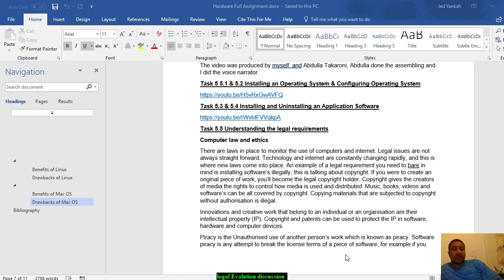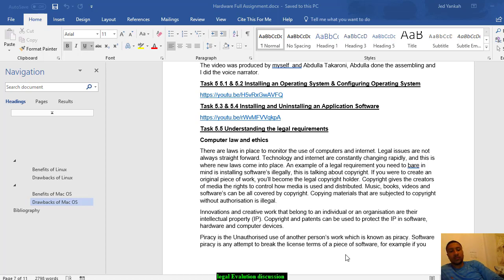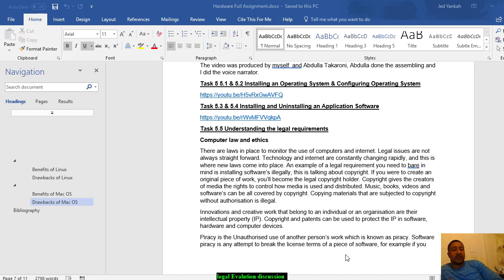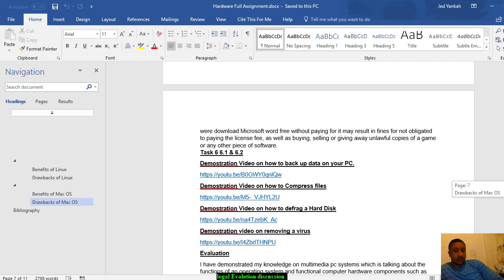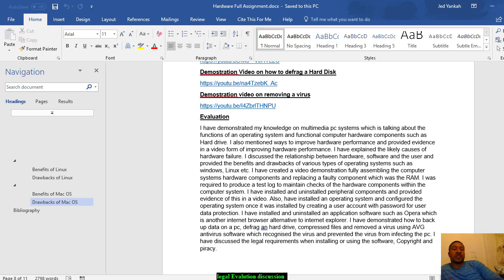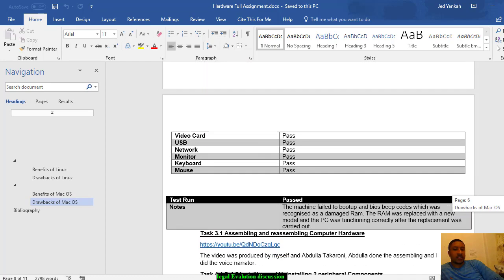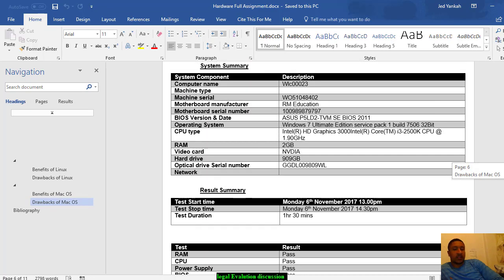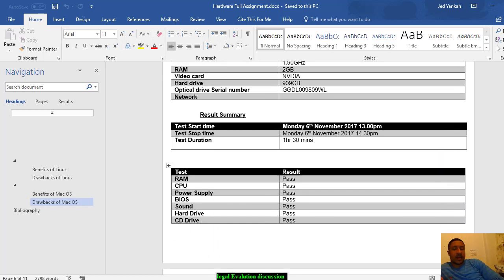Legal Understanding of Computers & Evaluation